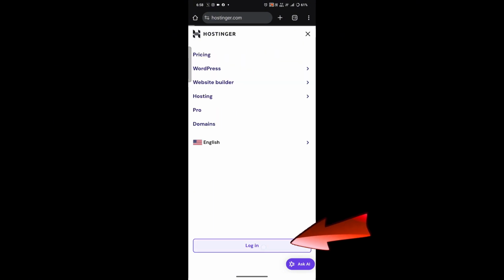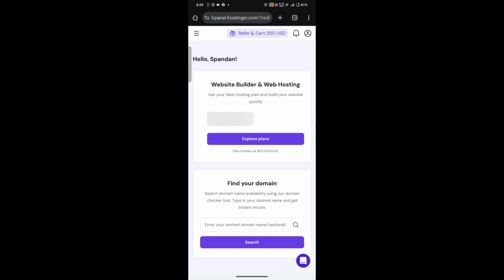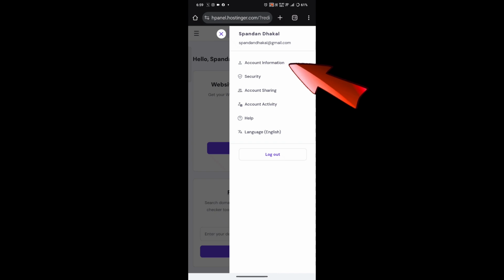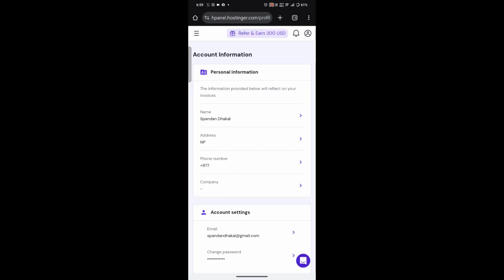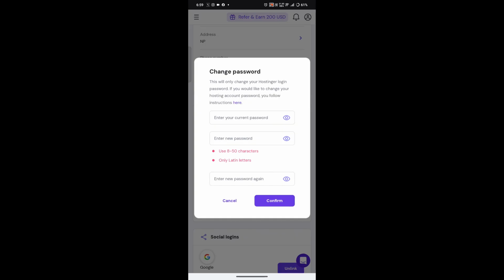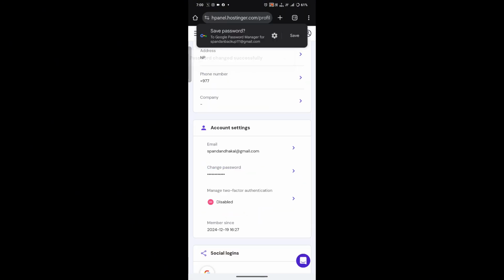How to Change Account Password in Hostinger 2024?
Need to update your Hostinger account password? In this tutorial, we’ll guide you through the simple steps to change your password and secure your account. Protect your hosting and website data with a strong, updated password!